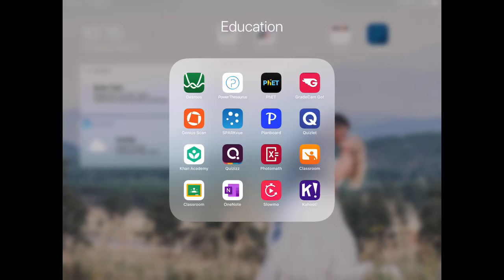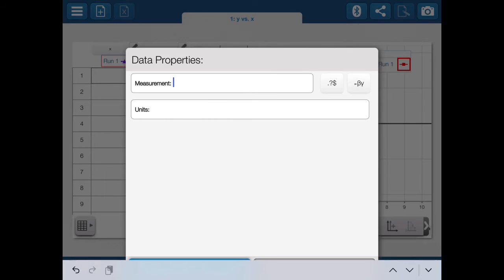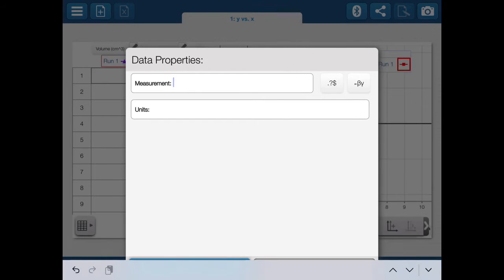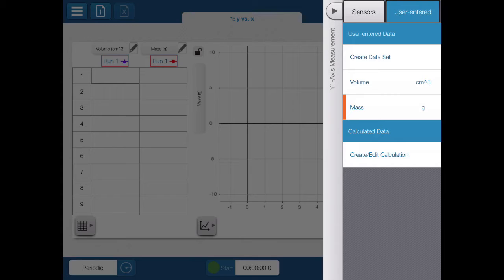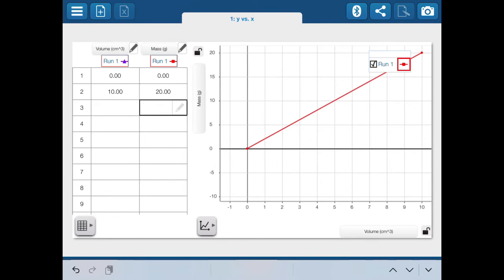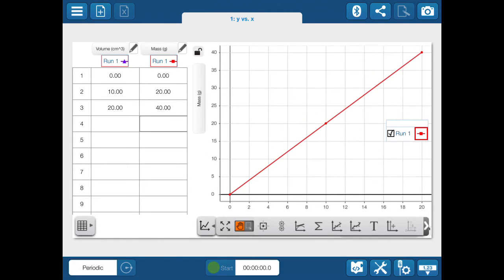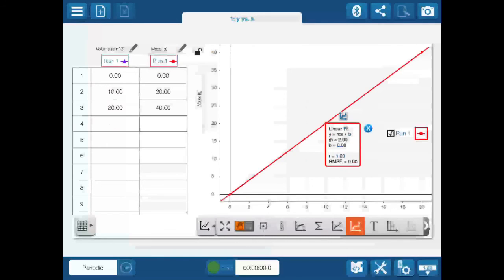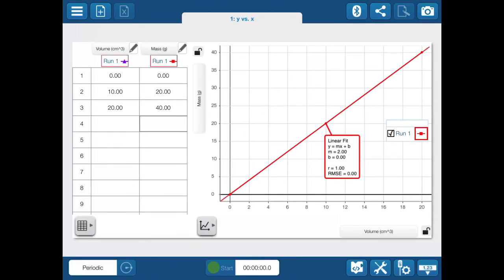How to use SPARKvue for User Entered Data